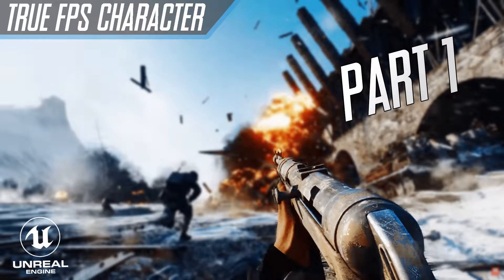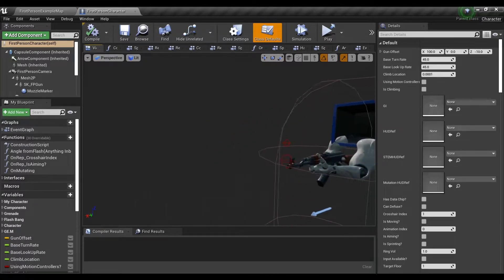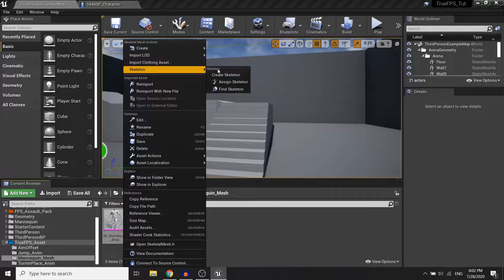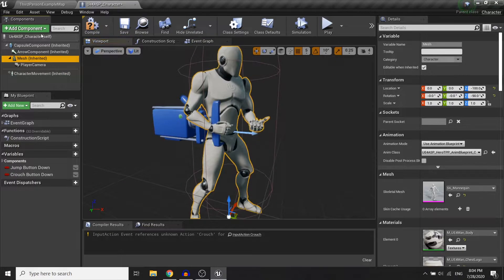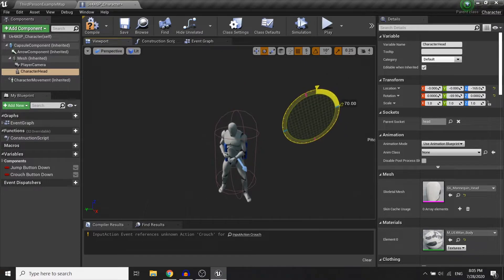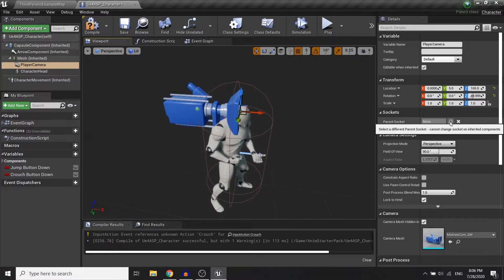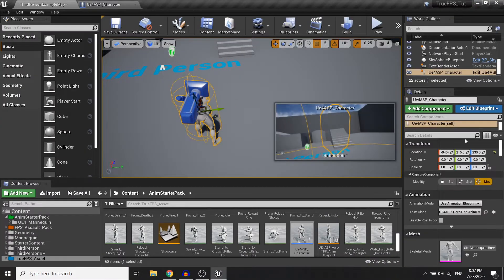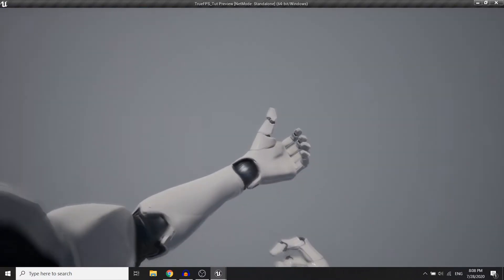Camera Setup - Part 01 - UE4 True FPS Tutorial Series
This is a tutorial series where i will show you guys how to setup a true FPS character with the following features:
- Camera system.
- Locomotion setup.
- Turn in place mechanic.
- Hand IK system.
- Weapon ADS (Aim down sights) system.
- Weapon sway mechanic.

Intro: (0:00)
End result: (0:10)
Research: (0:43)
Attaching camera: (01:34)